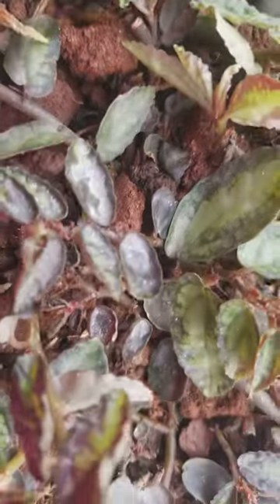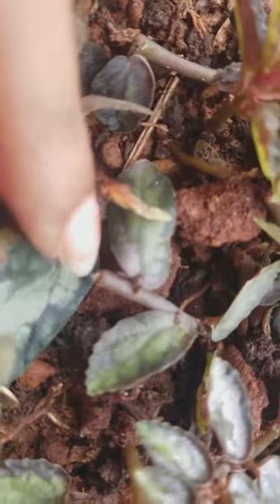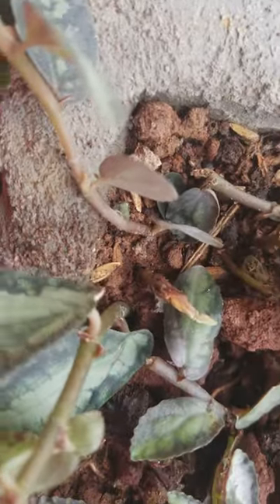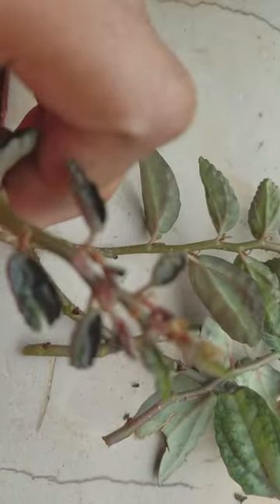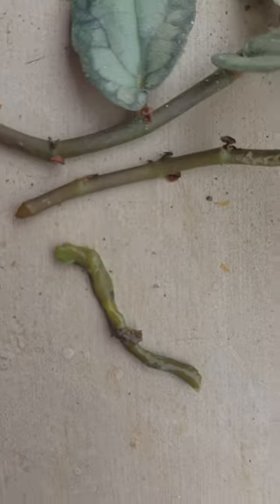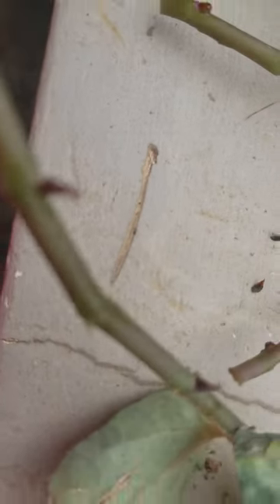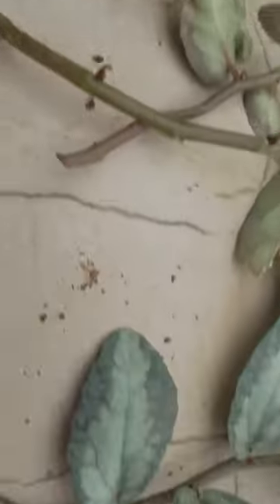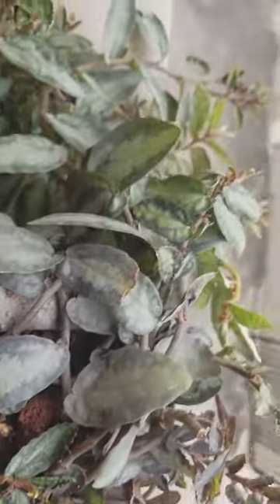Ep 107: Pellionia Repens propagation